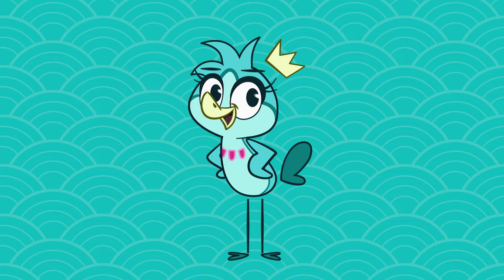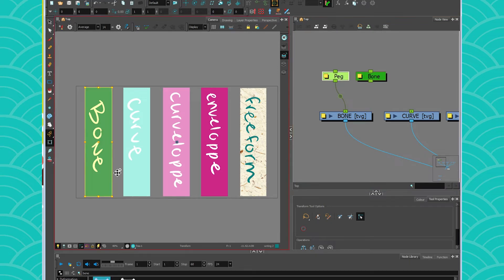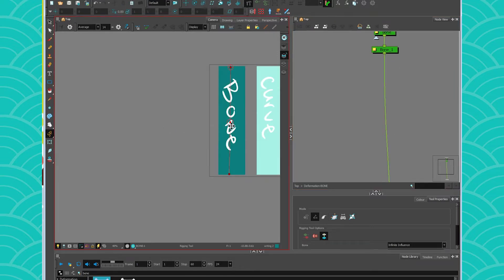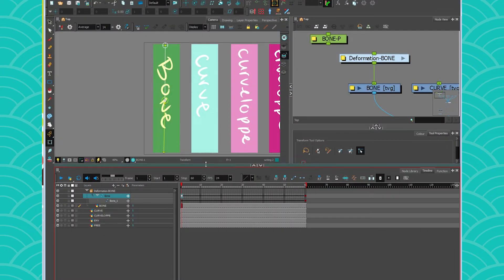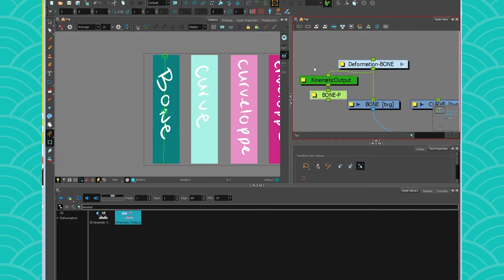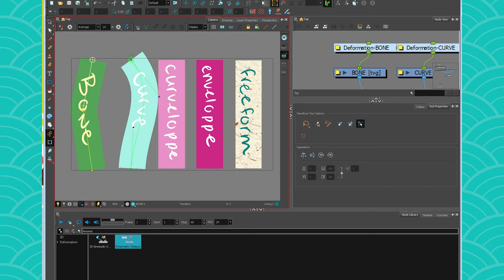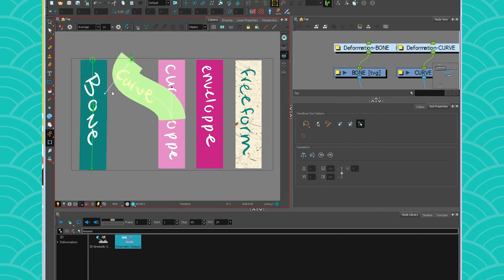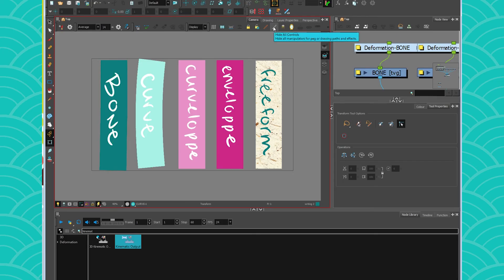RIG - Deformer Basics part 1 (Harmony 17)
WATCh IT AND LEARN IT!